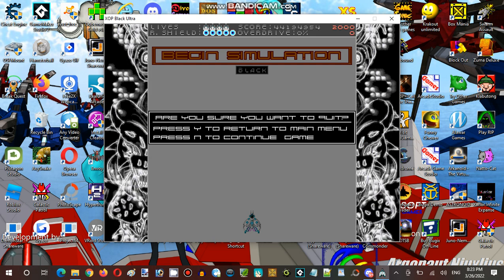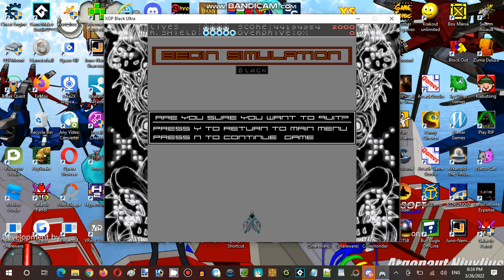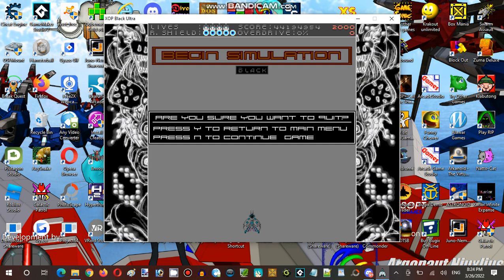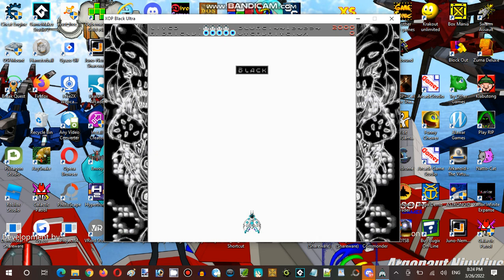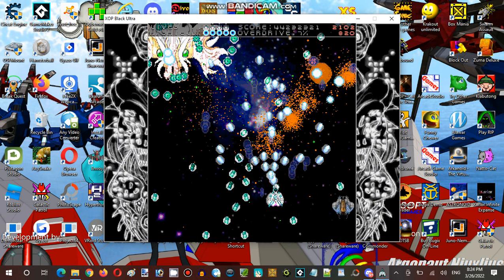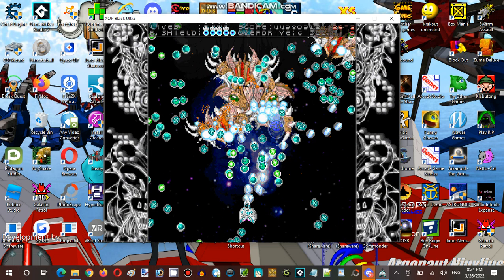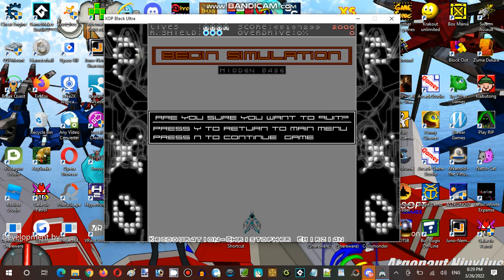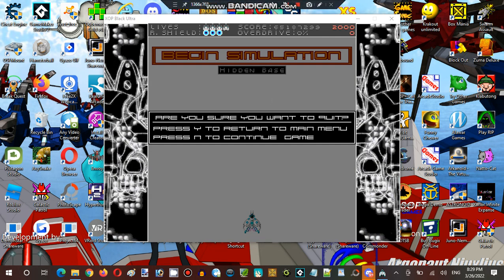Saturday Anime Night Time Streaming Hour at Terminal Internet Reality Establishment 02 Part 05